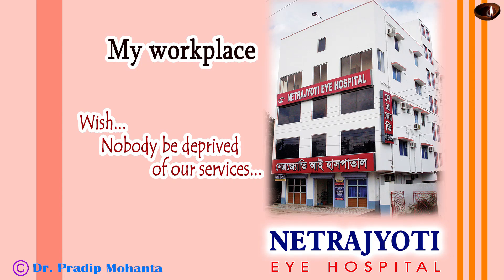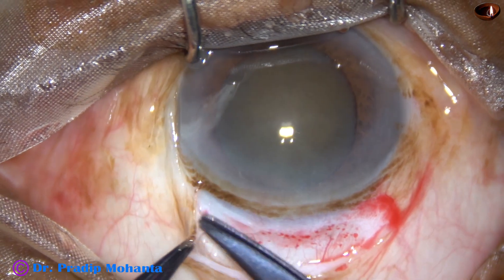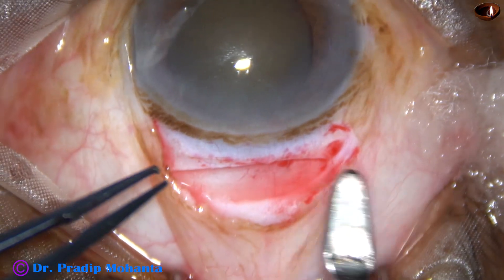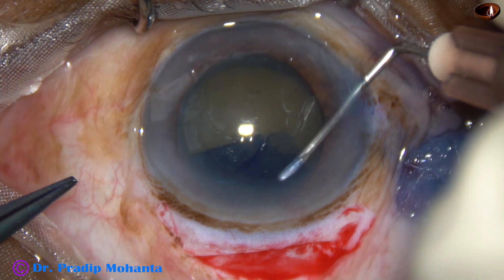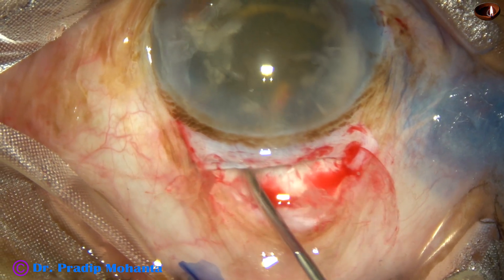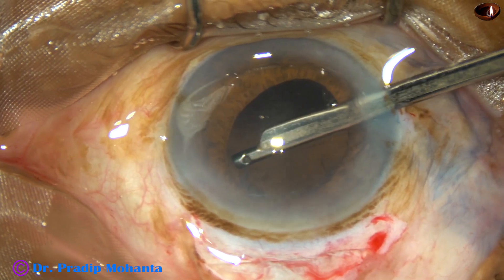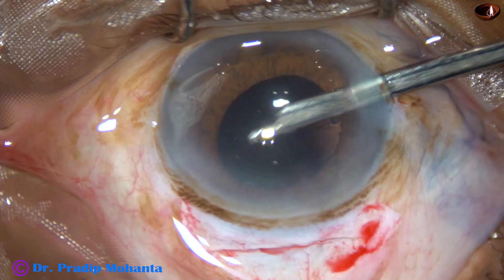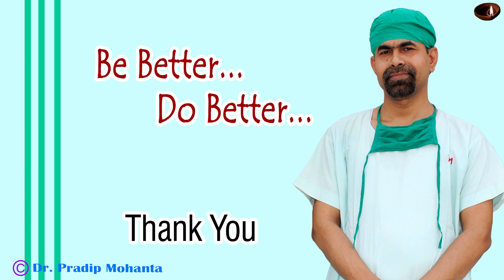SICS for the first year Junior residents of Ophthalmology : Pradip Mohanta, 2nd April, 2019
Caution : Please do not try this if your senior resident is not around.